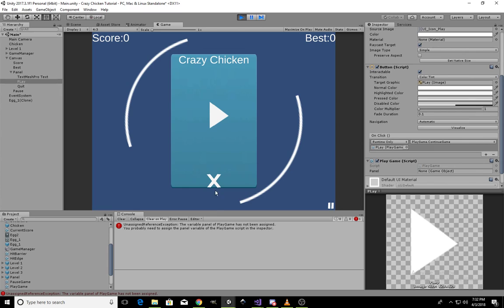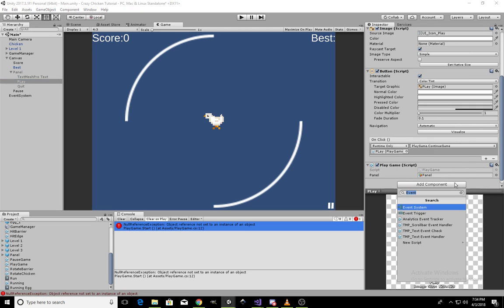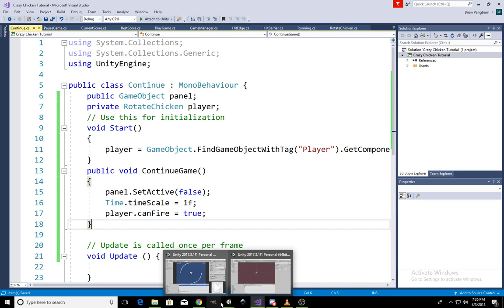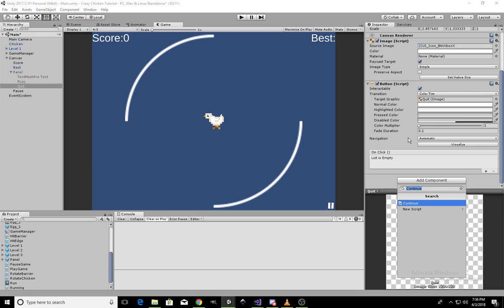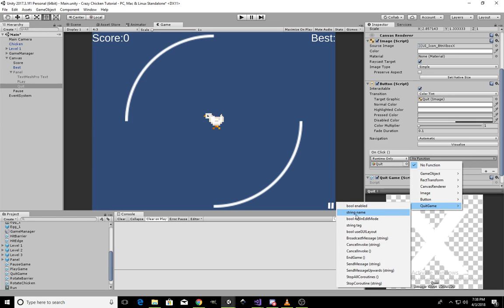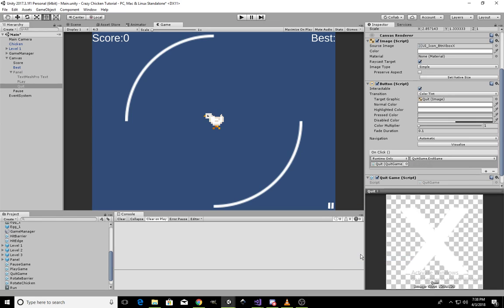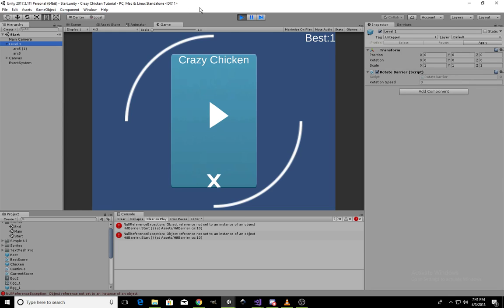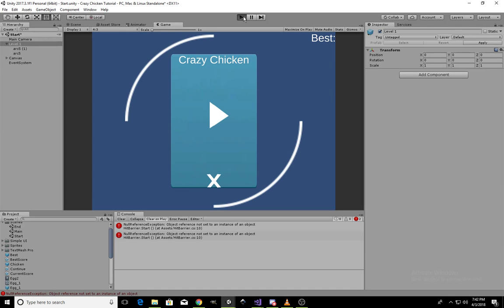Video 14 In game play and quit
In this video, I fix the pause panel,  make the play button continue the game, and add a quit button